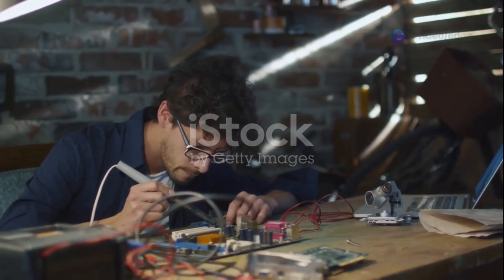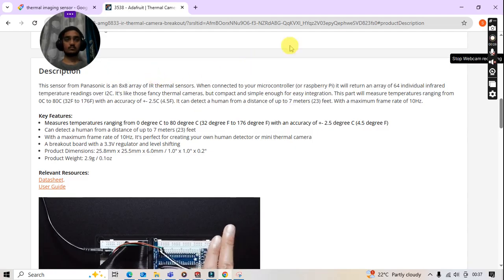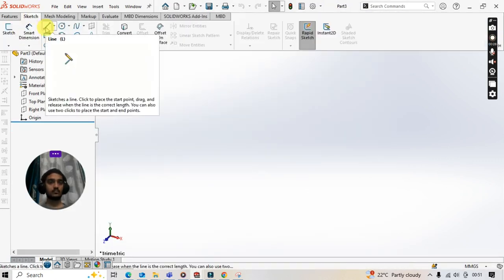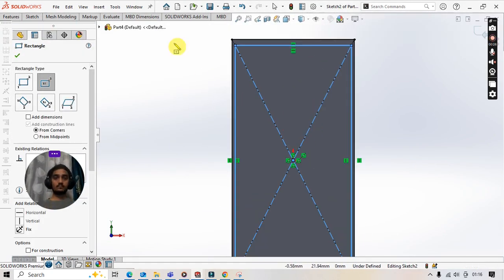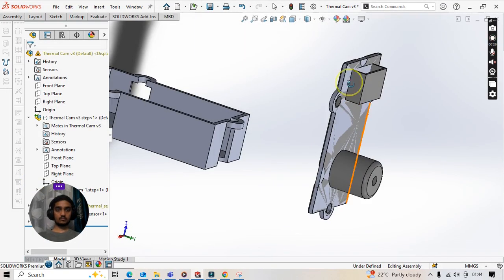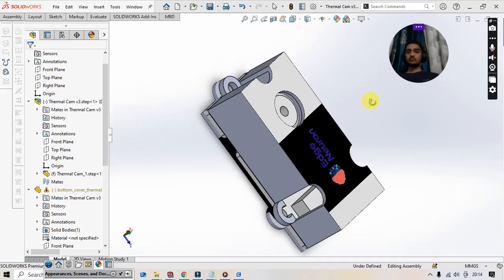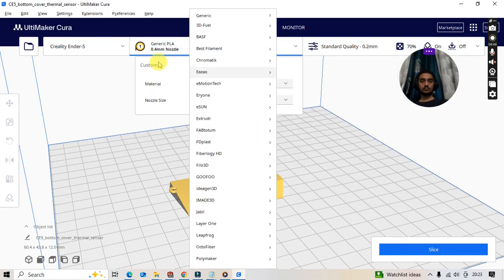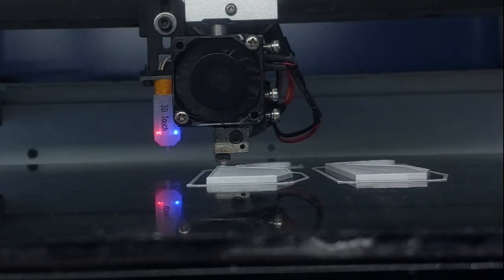Thermal Imaging Camera - Designing & Printing a Custom Case (with Ventilation!) SolidWorks | DIY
Hey everyone! 👋
In this video, I’m taking you through the full journey of designing and 3D printing a custom enclosure for a thermal imaging sensor.

We’ll start from scratch — measuring the sensor, sketching the design, and creating space for everything from mounting holes to the camera and connectors. Along the way, I’ll share some handy tips I’ve picked up for better 3D printing results — especially with ventilation and minimizing support material.

This project is a blend of electronics, mechanical design, and a touch of AI — perfect for anyone who loves building things with their own hands.

If you’re into DIY tech, tinkering, or just curious about how things are made — you’re in the right place.

🔽 Download the Free 3D Model Files
Printables:

✨ Innovate to the Fullest!!